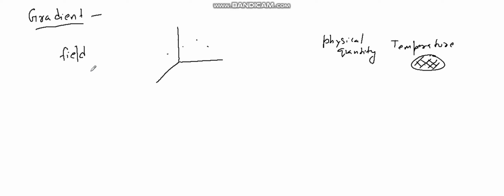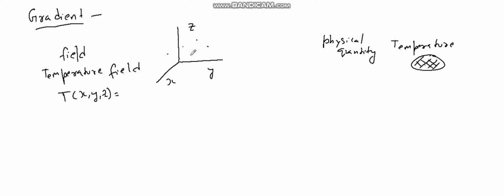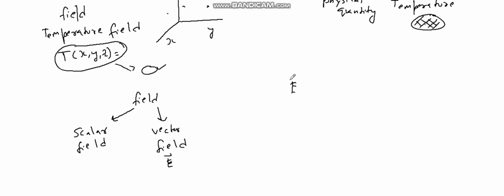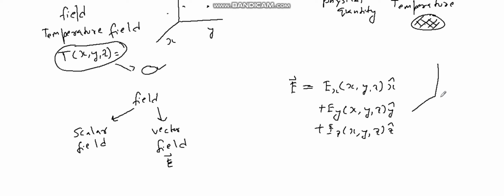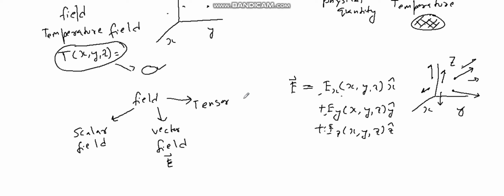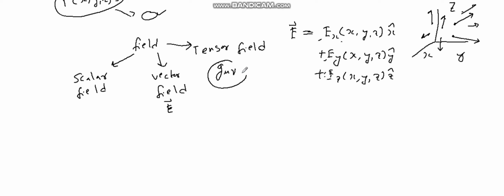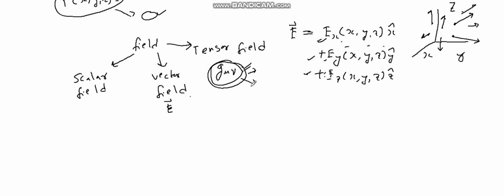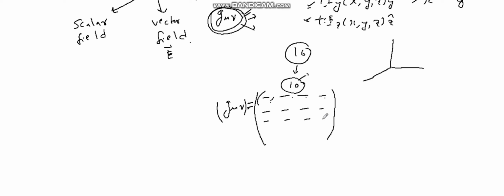Electrodynamics 2.2.1b ||concept of fields ||differential calculus||Mathematics